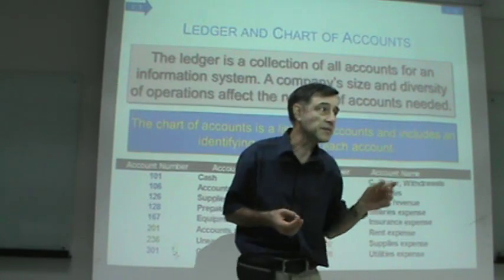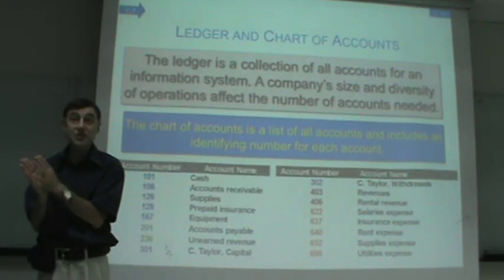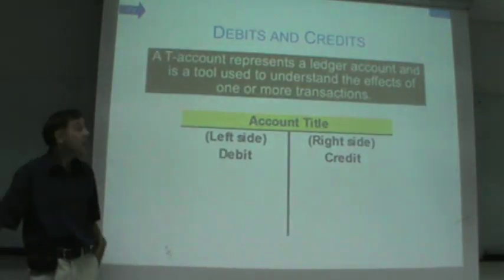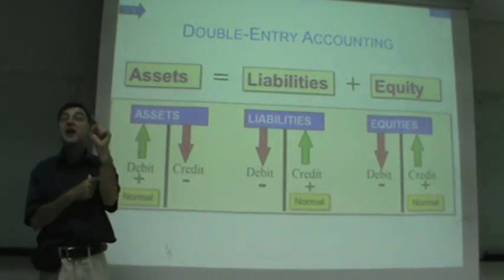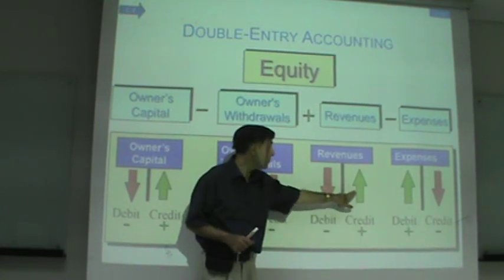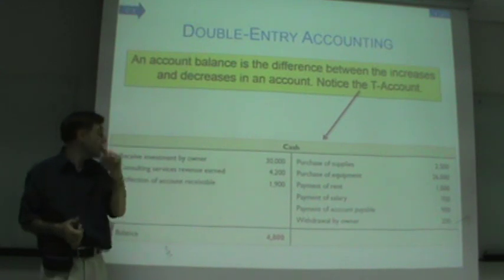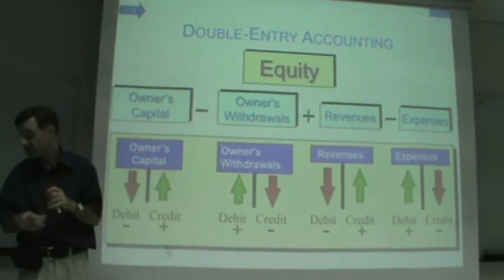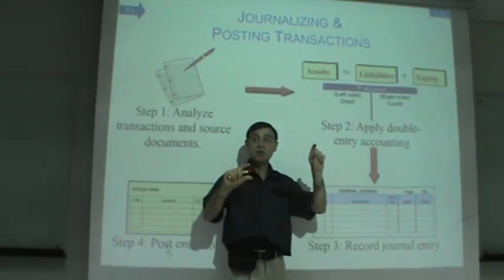Principles of Accounting - Lecture 06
ledger, account, chart of accounts, account number, account name, account title, debit, credit, double-entry accounting, account balance, balance, transaction analysis, double-entry, journalizing, recording, posting, general journal,